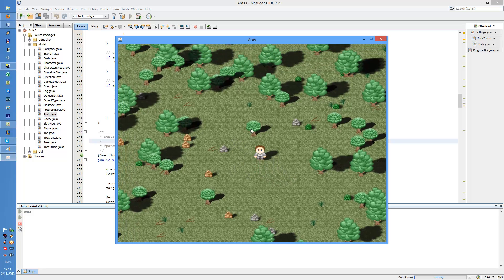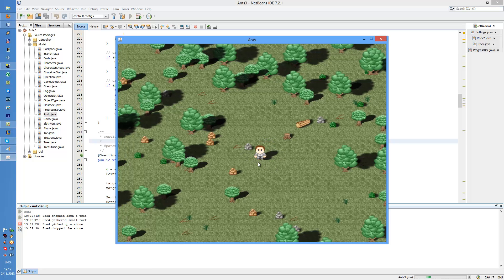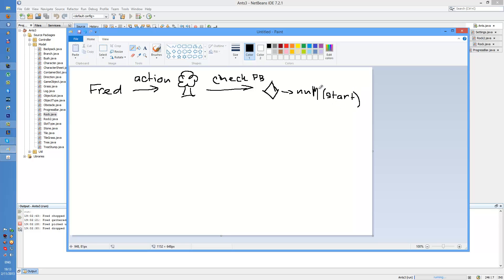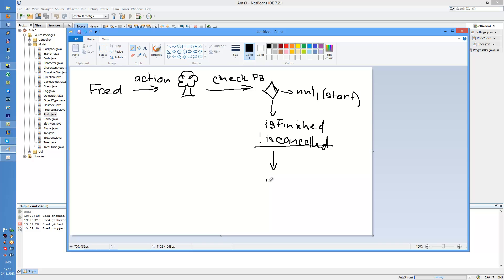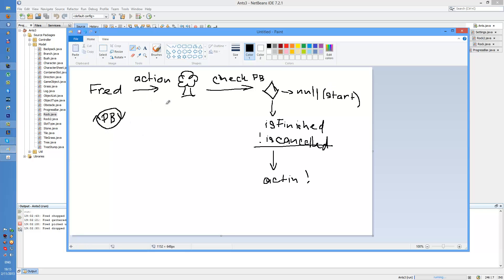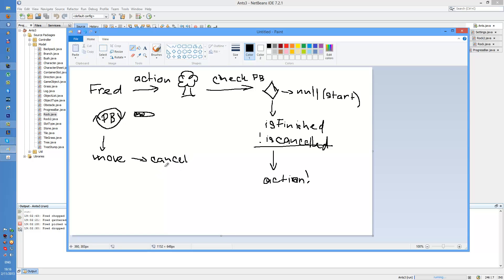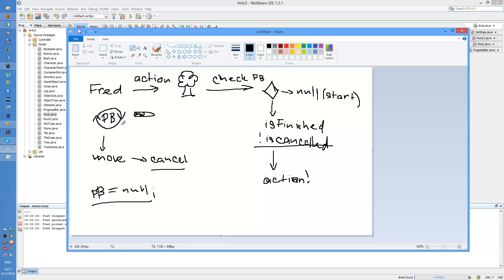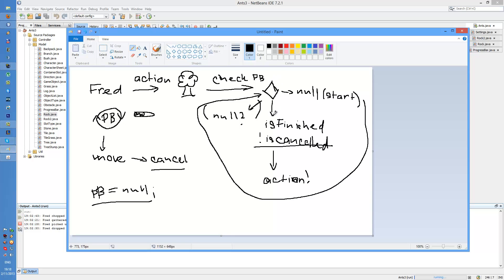Java Netbeans Game Dev Log - part 13: Progress bars!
In this one I've added progress bars and tried to explain them with the help of MS Paint! :))

2,8 k lines of code